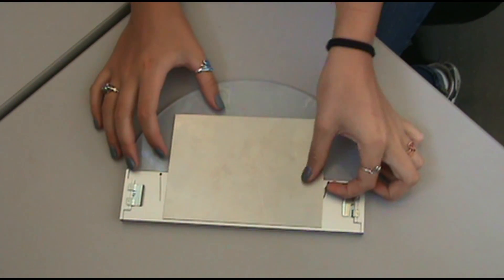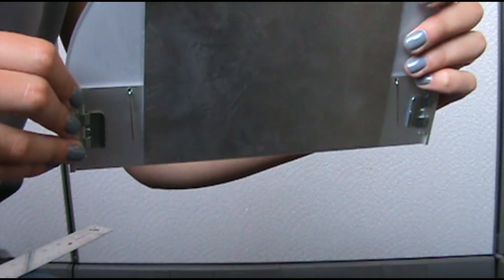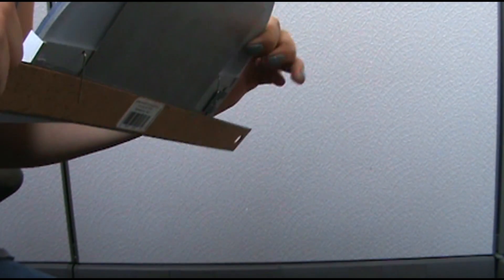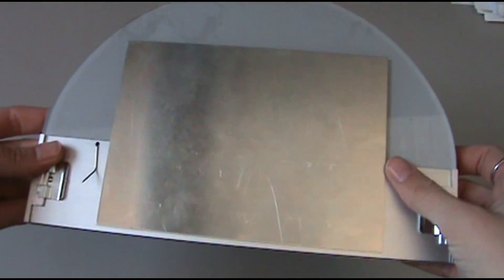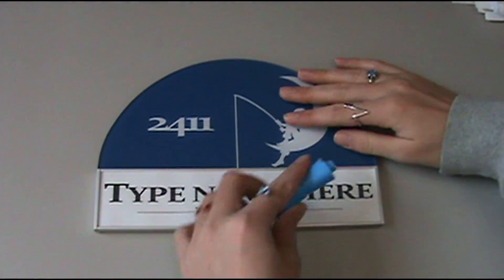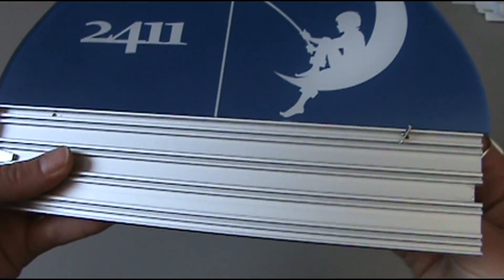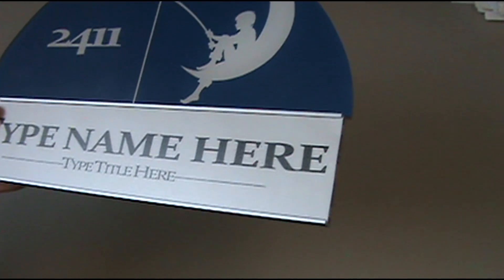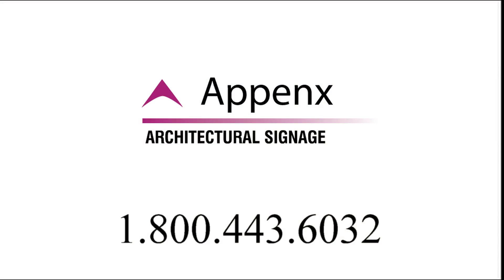How to Install a Pin Mounted Sign- Appenx Inc.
Want to have your sign lay flat on a fabric surface? Look no further! The Appenx pin mounted sign is for you! This video shows you how to install them and has some troubleshooting tips.